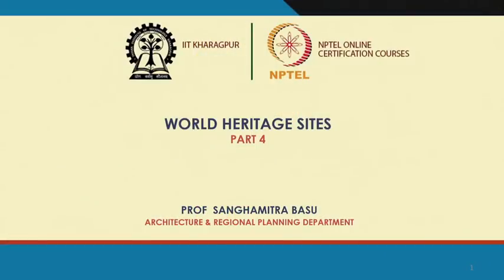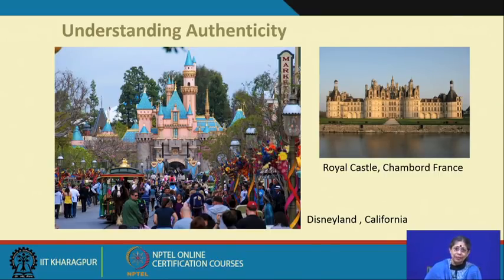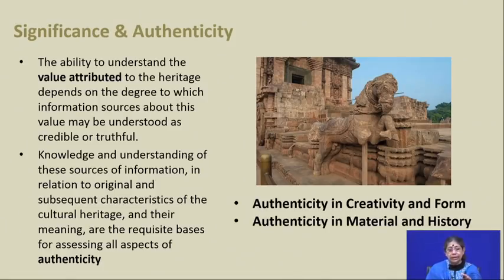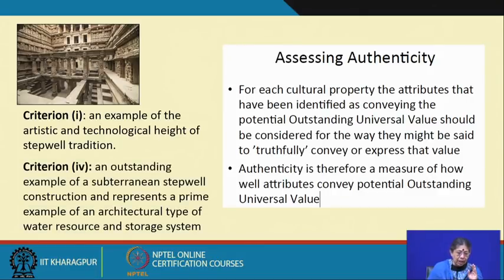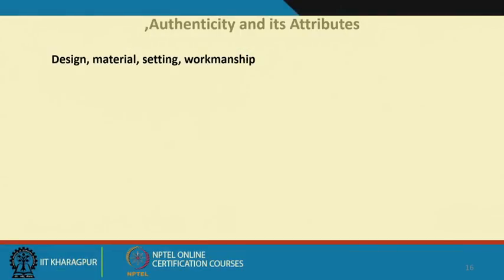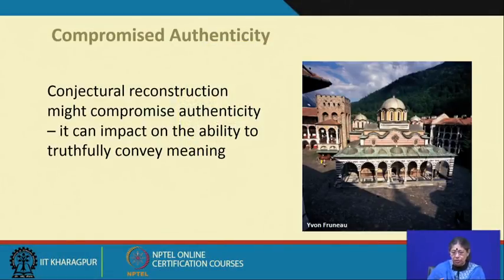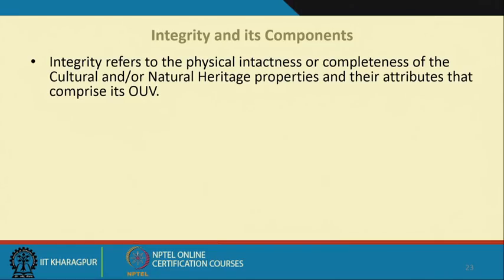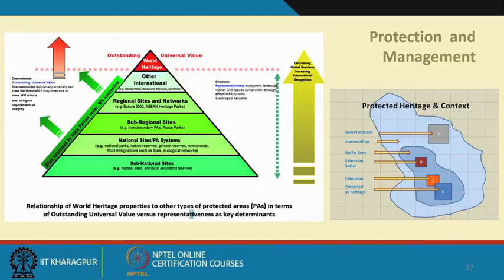Lecture 19: World Heritage Sites Part 4